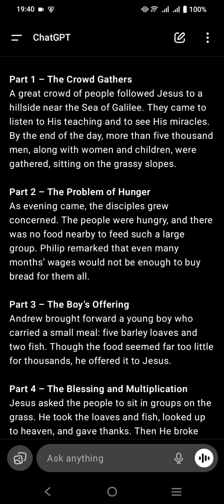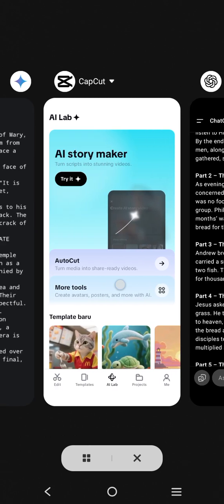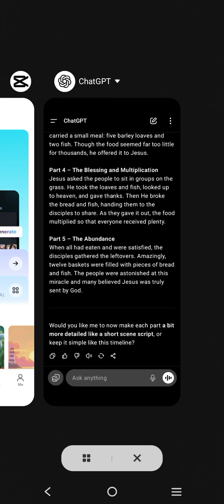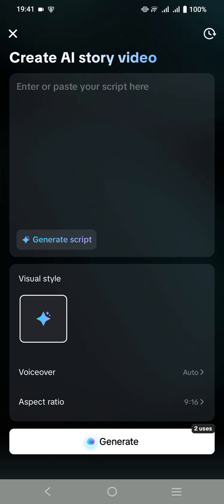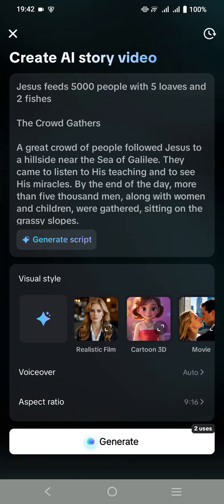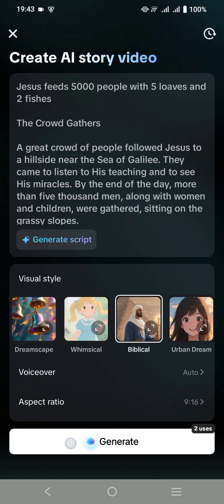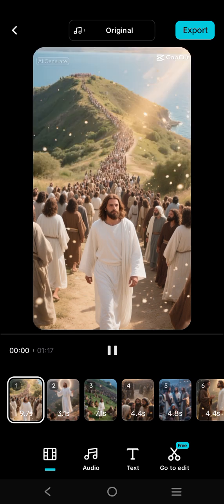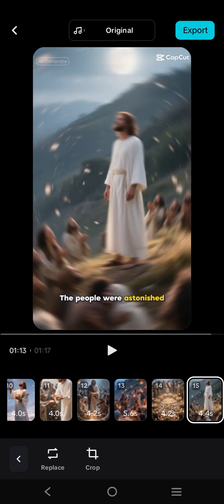😍💲 Create Viral Animated Bible Stories Using AI (Totally Free & Super Easy!) Step by Step Tutorial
In this video we will show you how to create a biblical story only using an AI and for free.